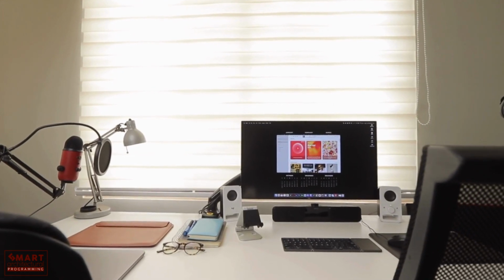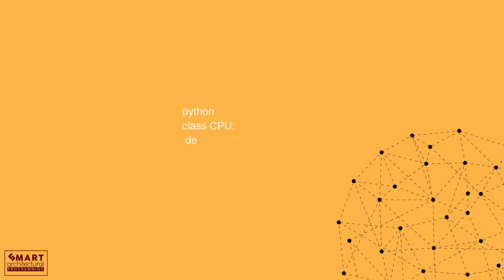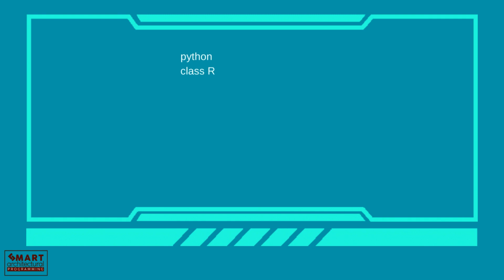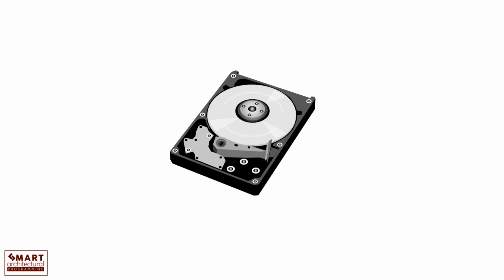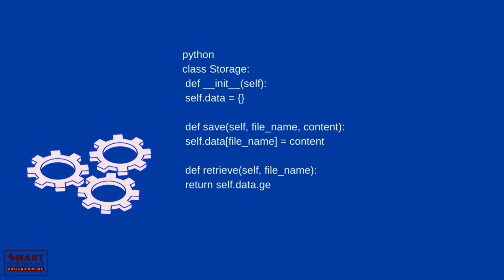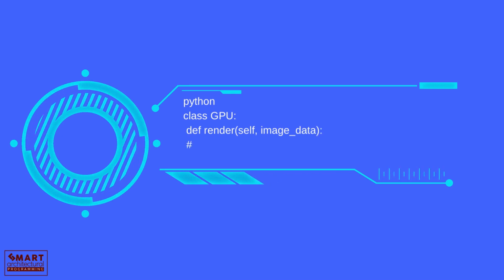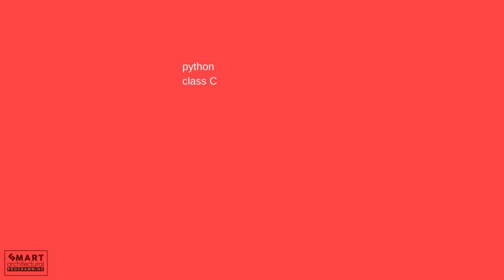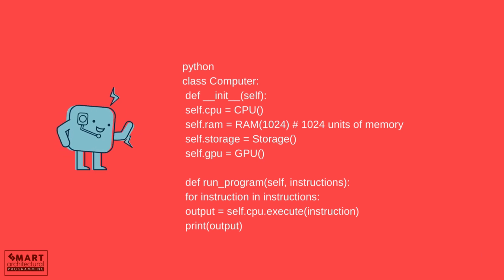Python-Powered Exploration of Hardware Architecture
Join us on an exciting journey of discovery as we delve into the intricate world of hardware architecture using Python. In this exploration of Python's role in understanding hardware architecture, we unlock the mysteries of how Python interacts with and uncovers the underlying framework of digital devices.

In our comprehensive course, "Exploring Hardware Architecture Through Python," you will embark on a captivating journey to gain an in-depth understanding of the intricate relationships between Python programming and hardware architecture. This unique learning experience offers a multifaceted exploration, encompassing coding exercises, architectural design insights, and real-world applications of Python in hardware systems. Here's what you can expect to learn:

- **Code and Architecture Synergy**: Discover how Python code interacts with and influences hardware architecture.
- **Design Patterns**: Uncover design patterns that underpin the seamless integration of Python into hardware systems.
- **Data Flow**: Learn how data flows within the architecture, and how Python facilitates this process.
- **Programming in Hardware**: Explore the practical aspects of programming hardware using Python.
- **Software Services**: Understand how Python powers software services that enhance hardware functionality.
- **Database Integration**: Delve into database integration within hardware systems and the role Python plays in managing data.

Whether you are an aspiring programmer, a seasoned developer, or simply curious about the connection between software and hardware, this course offers a unique opportunity to grasp the intricacies of hardware architecture through the lens of Python, unlocking a world of innovative possibilities. Join us and empower your programming skills to work seamlessly within complex hardware systems.

Ready to dive into the world of Python and hardware architecture? Explore related videos and playlists on our channel for further insights.